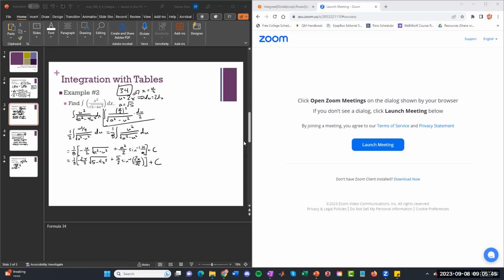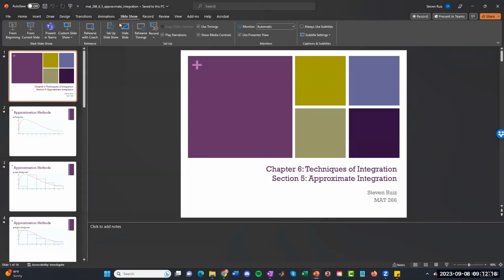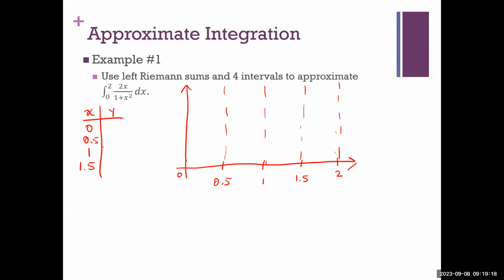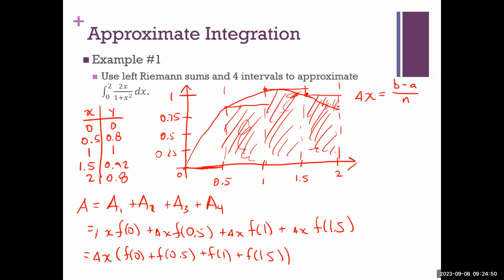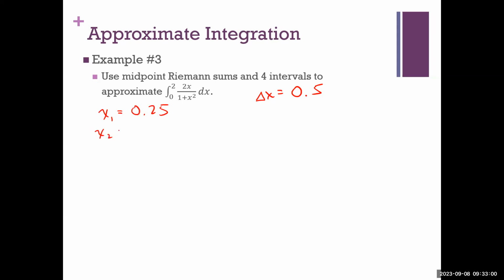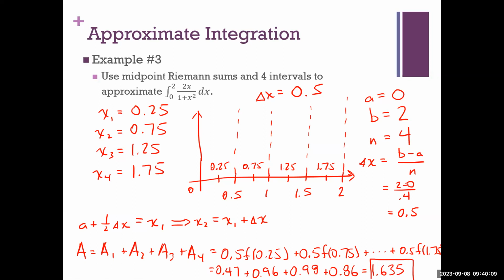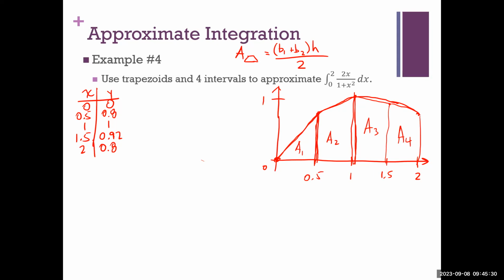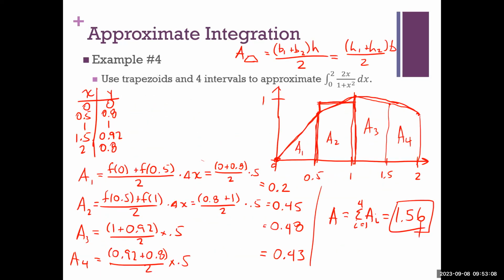Fall 2023 - MAT 266 - September 8, 2023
0:00:00 - Integration Tables and CAS
0:06:50 - Approximate Integration